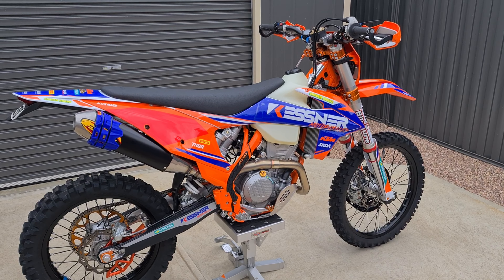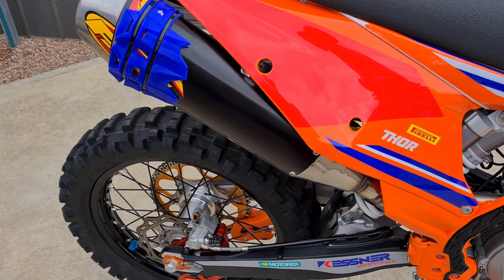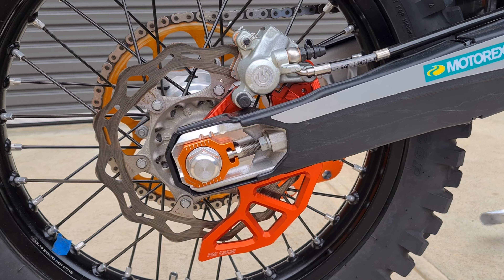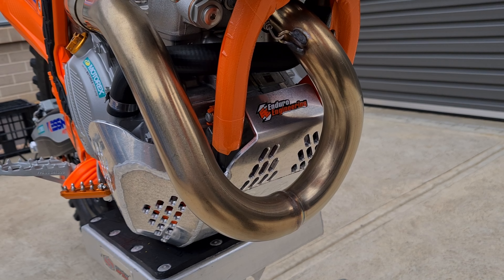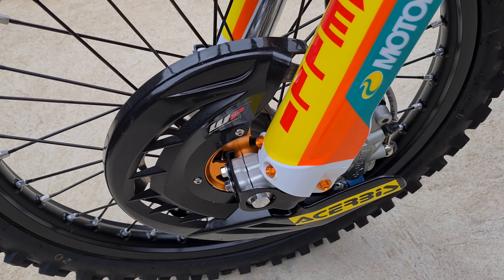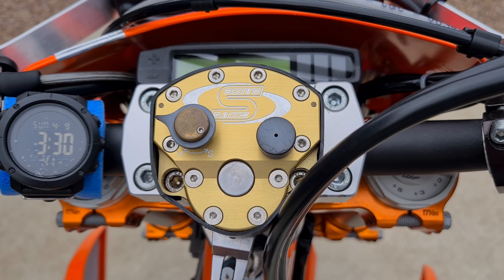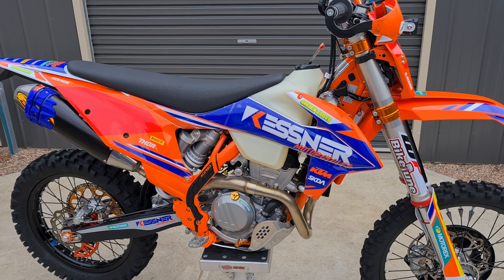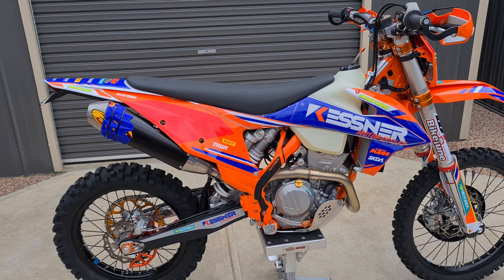KTM 350 2023 RACE BUILD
just finnished building up my 2023 ktm350 exc build
and love the end result.